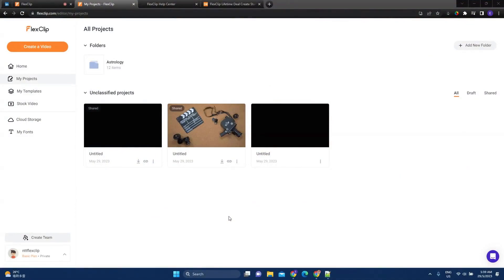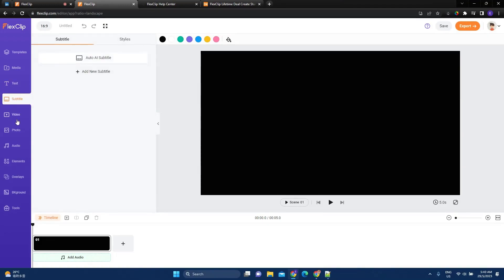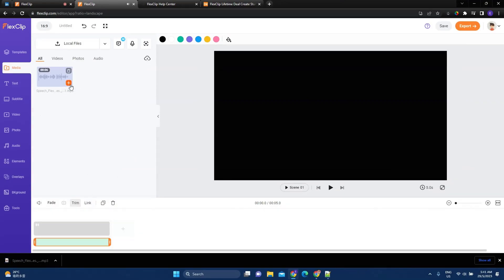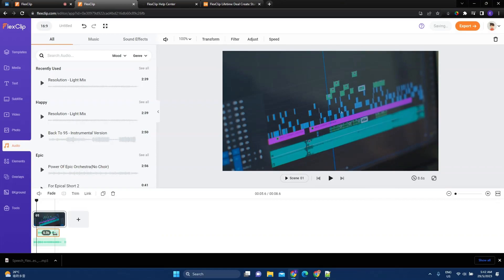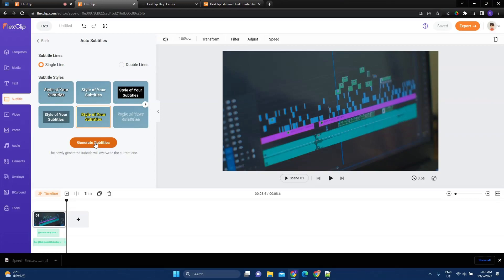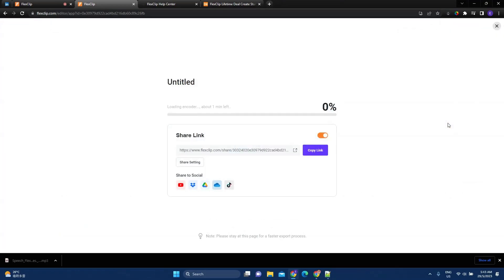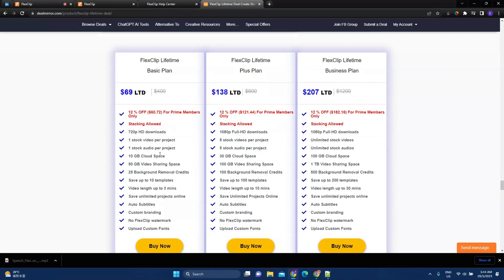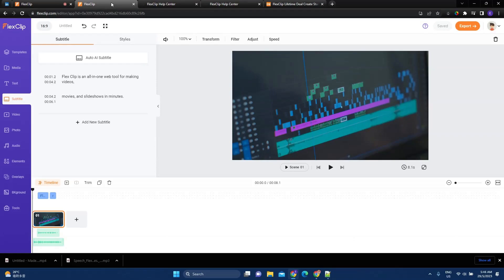Flexclip Review and Mini-Tutorial - Lots of TTS Voices & AI Generated Subtitles is 🔥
In this video, I share my thoughts about Flexclip - an all-in-one web tool for making videos, movies and slideshows in minutes.

Do join our Private Facebook Group of over 2,500 highly driven entrepreneurs, founders, and freelancers. See how we work on complex issues, provide use cases, and help each other when we're stuck somewhere. There's no reason for you to be alone in your entrepreneurial journey.

Did you know that you can get TubeBuddy at $14.40/year? I've been using TubeBuddy, and it helped me optimize video titles and descriptions.